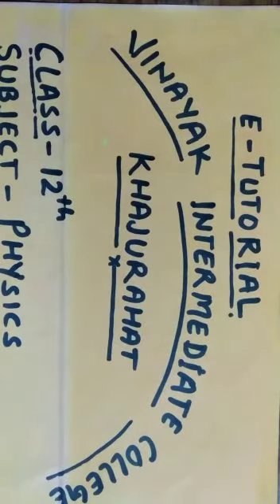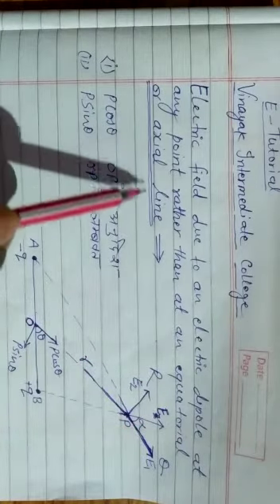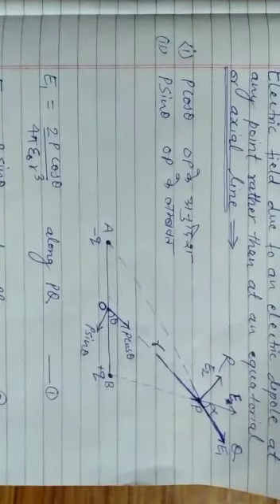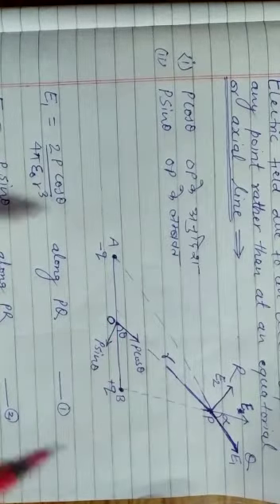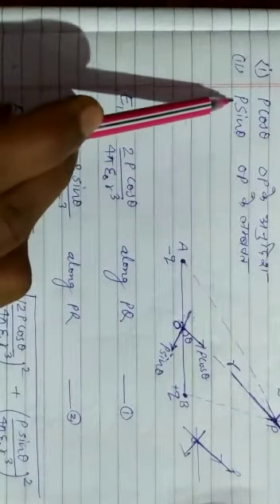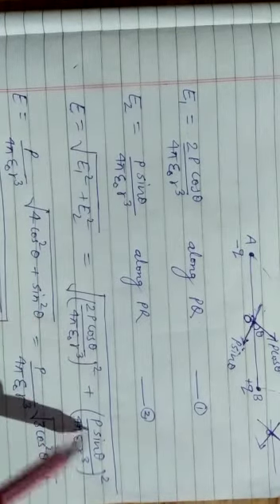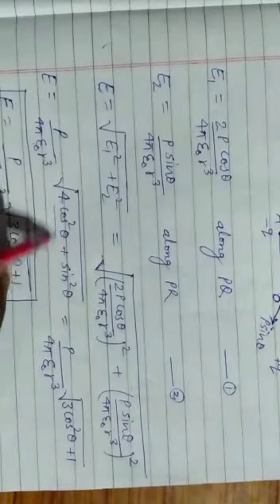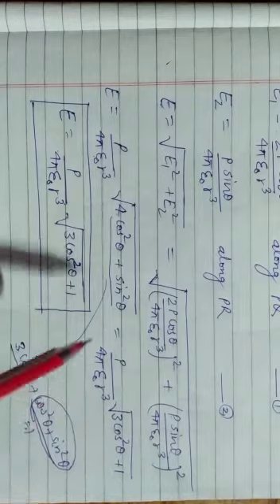VIC-Class 12-Physics -E-Tutorial